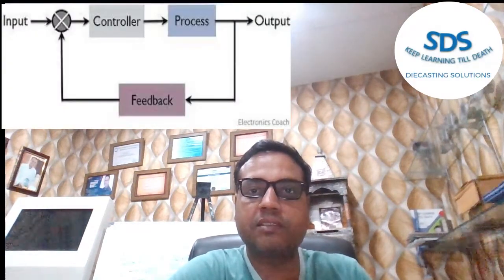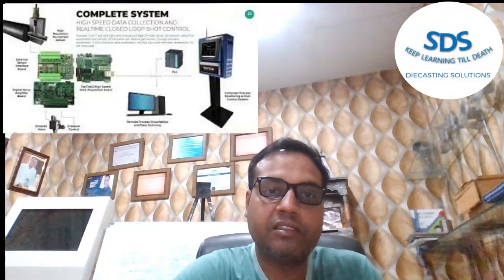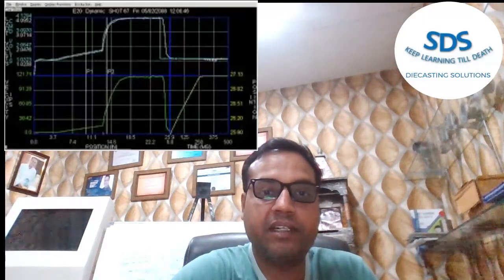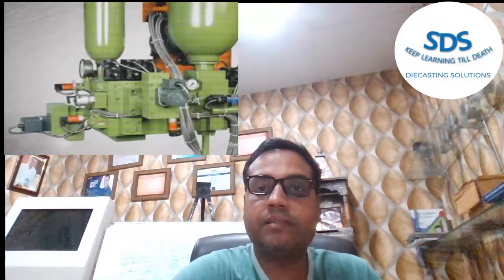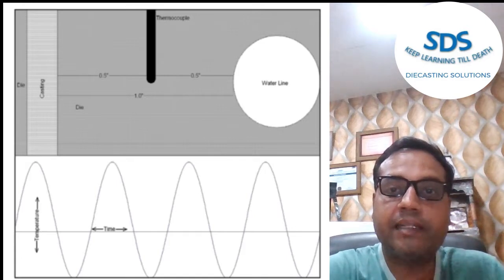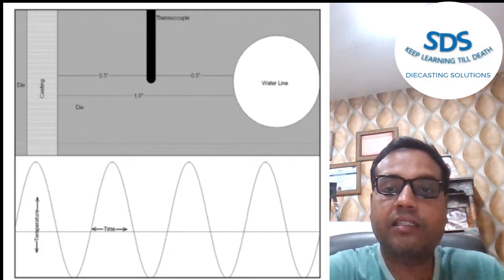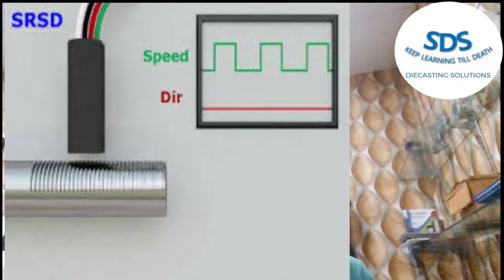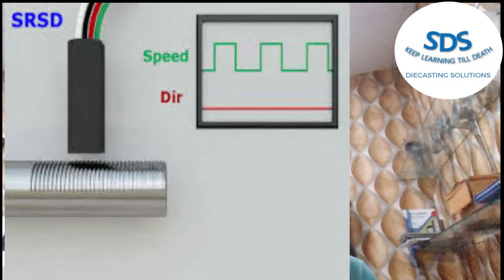Closed & Open loop system // HPDC // DIE CASTING // BHARAT SHARMA //